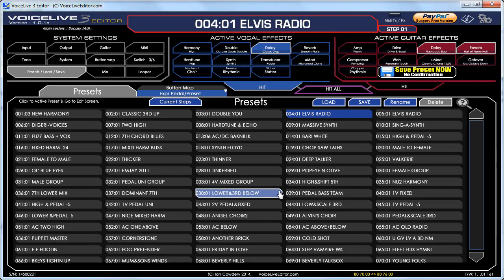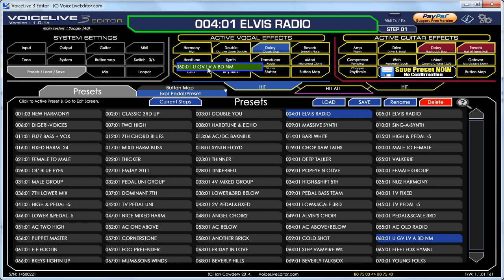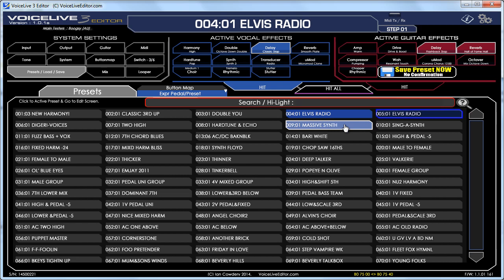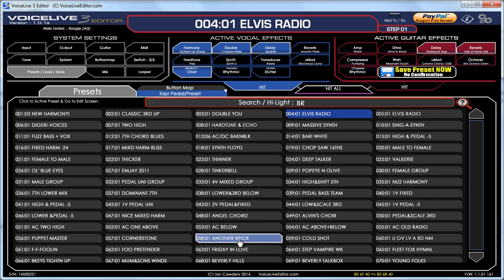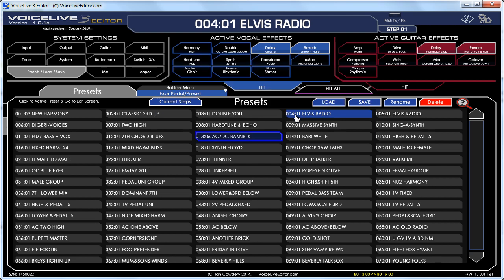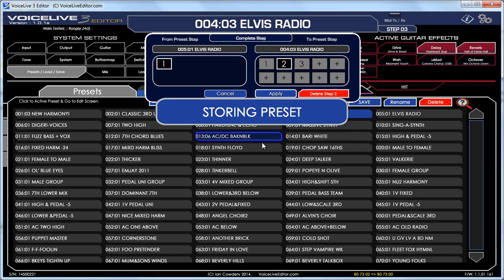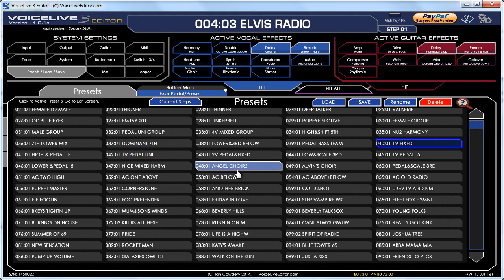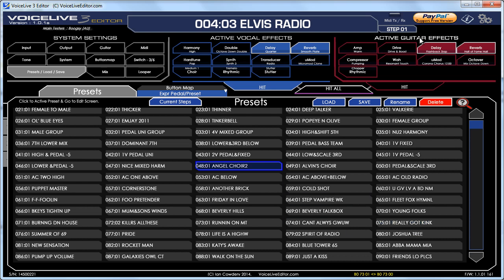Vl3 Editor Effects Copying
Video Demonstrating using The Free VoiceLive 3 Editor to copy effects etc from different presets